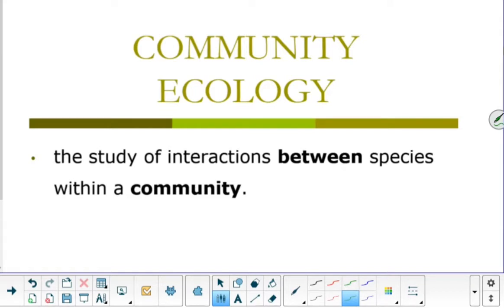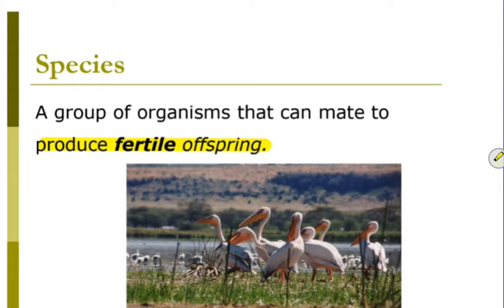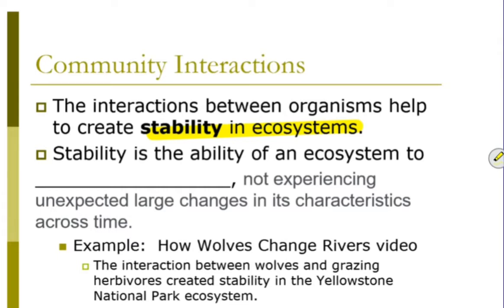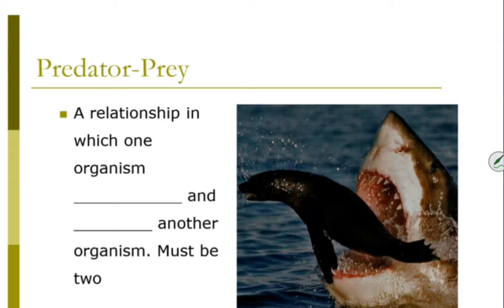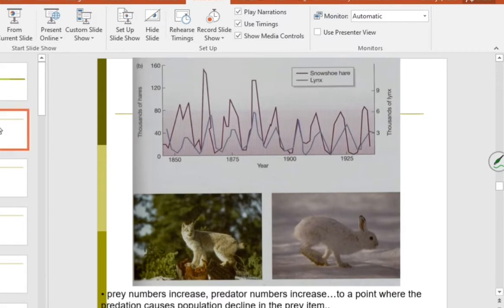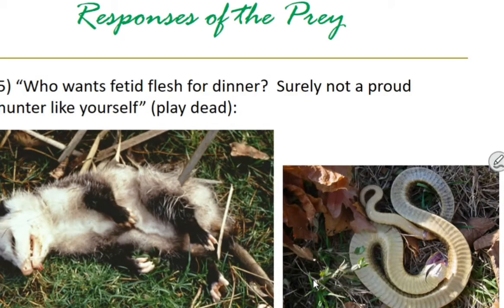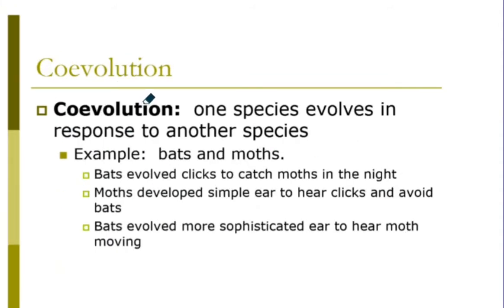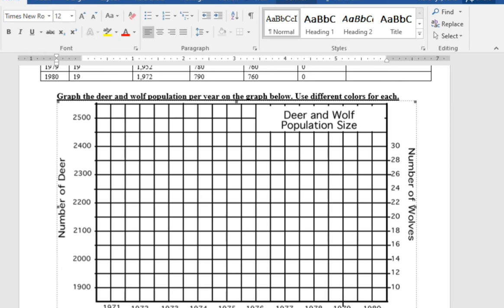Community Ecology Notes Day 1